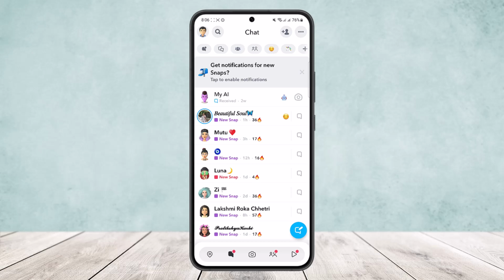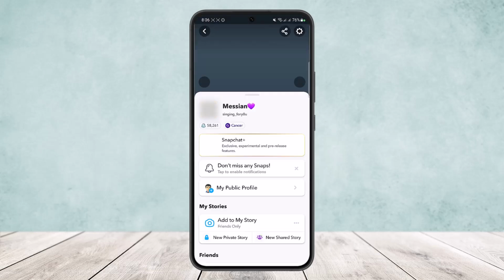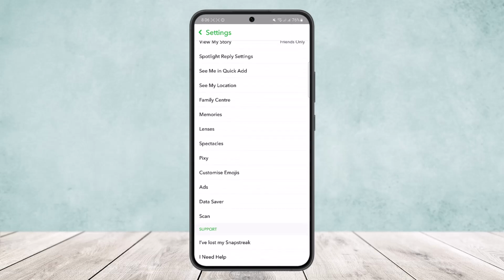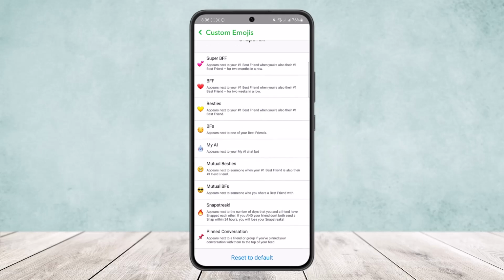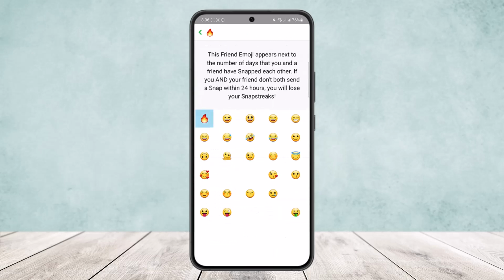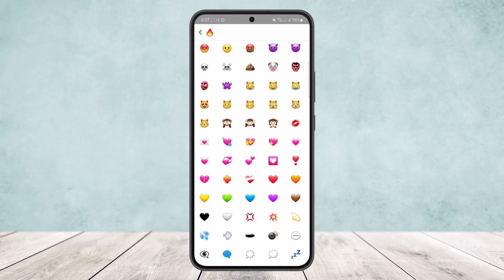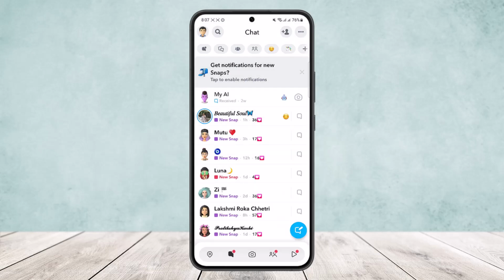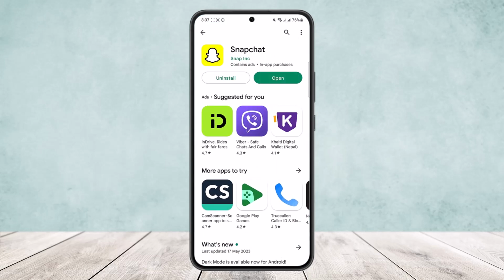Snapchat - How to Change Streak Emojis !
In this tutorial video, I will simply show you how to change Snapchat streak emoji. So just make sure to watch this video till the end.

~ Video Chapters:
0:00 Introduction
0:09 Streak
0:28 Change Emoji
1:07 Outro